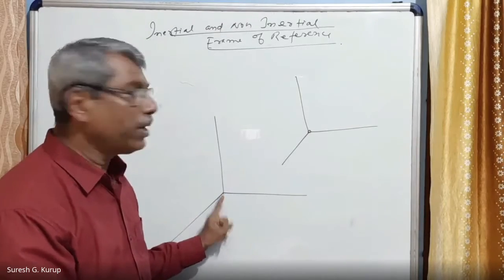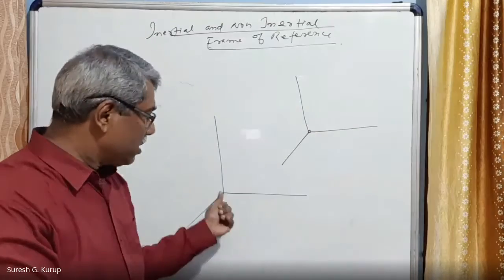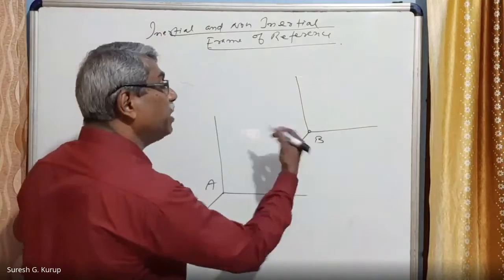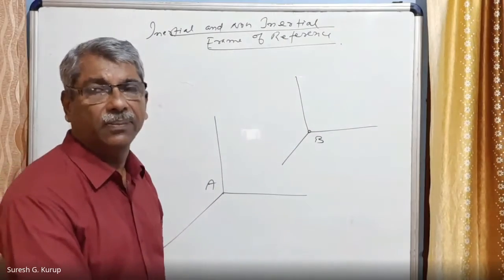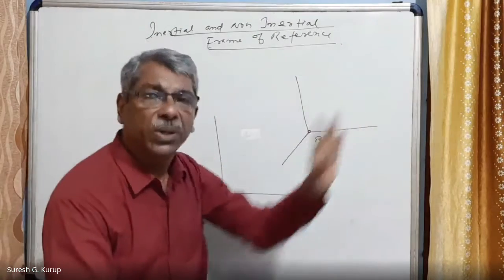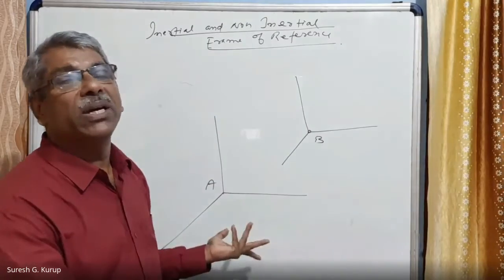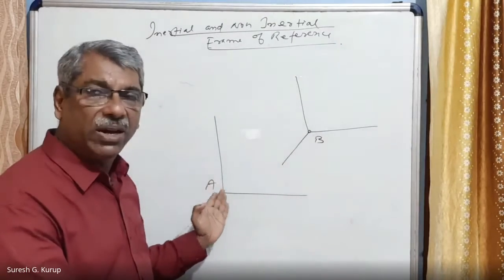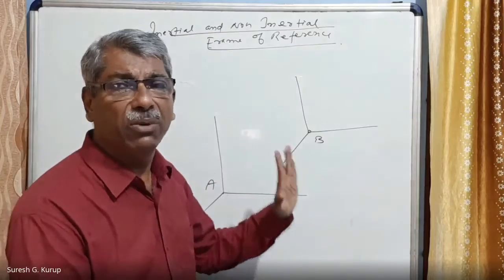Lecture 36 part 2